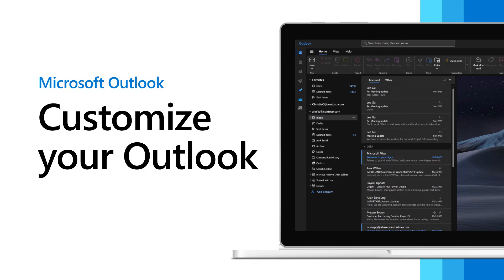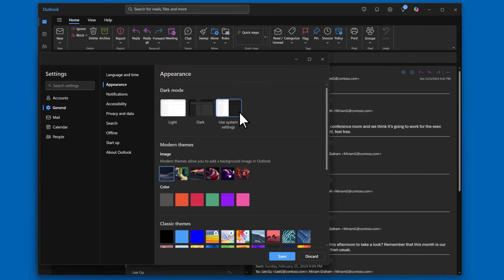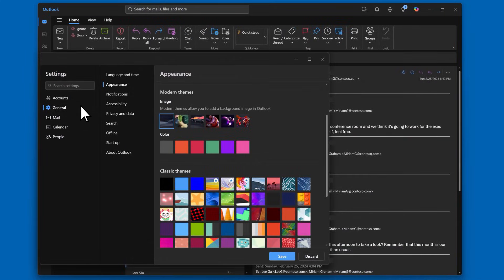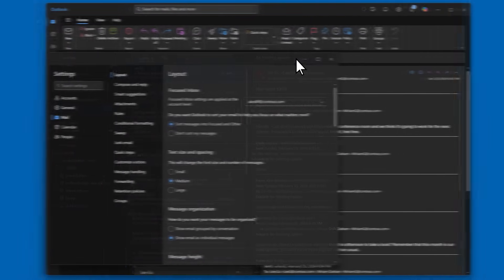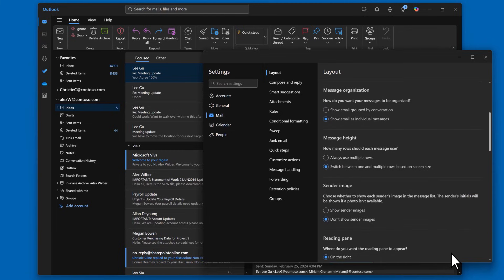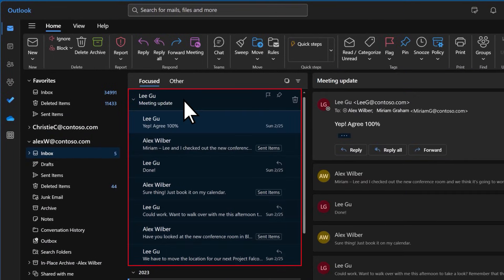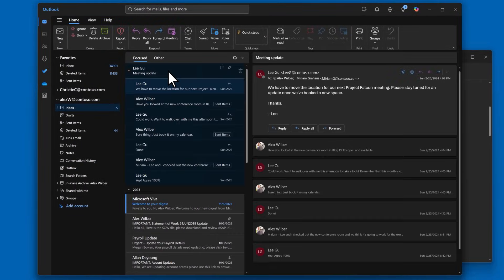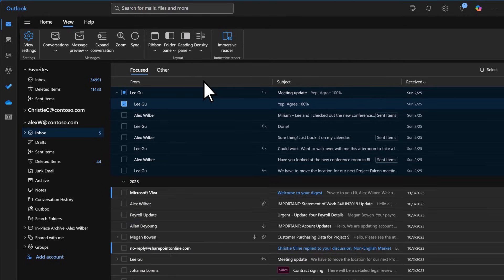Customize your new Outlook app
Step by step instructions on customization options for the new Outlook for Windows.